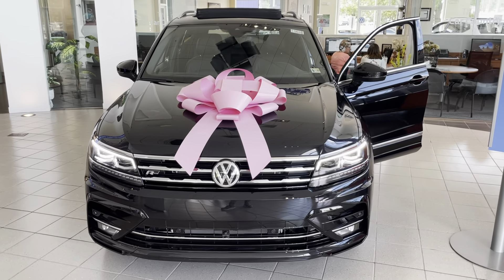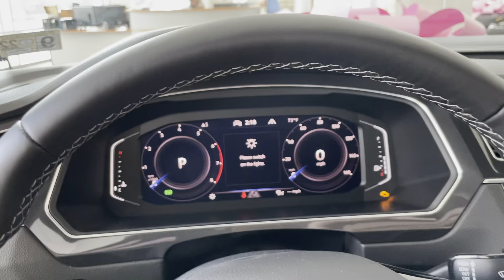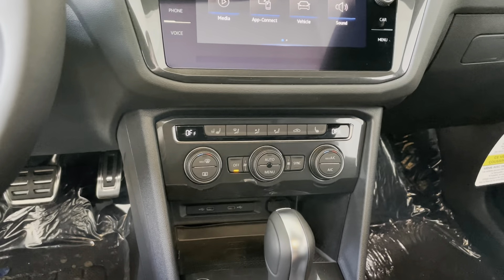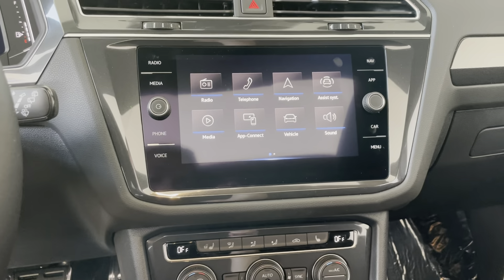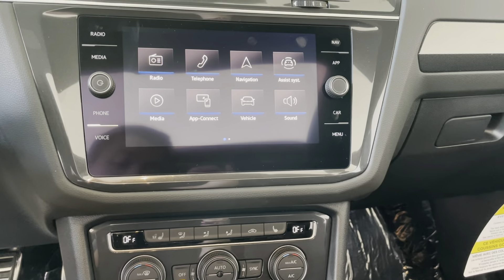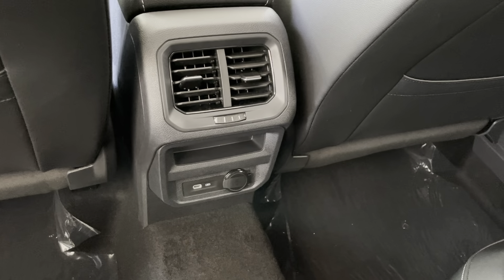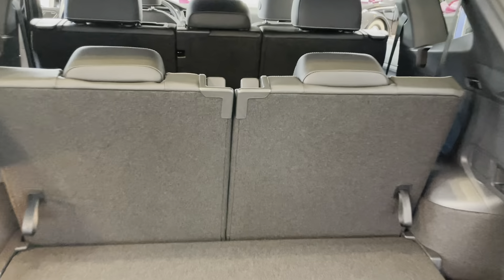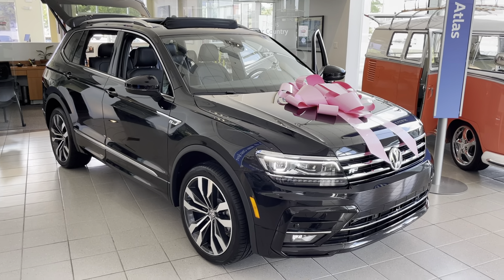2021 Tiguan SEL prem r-line